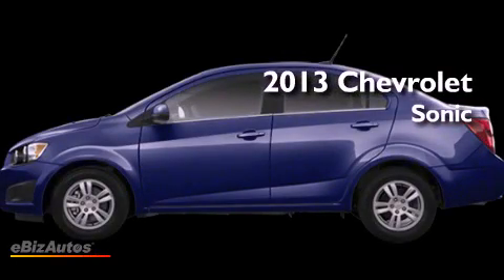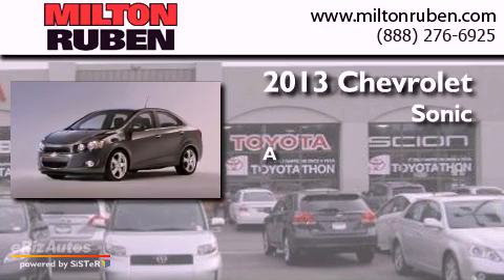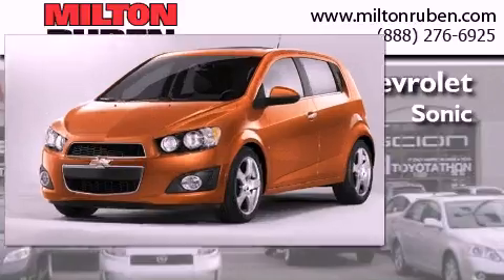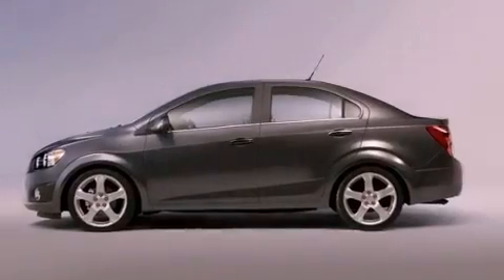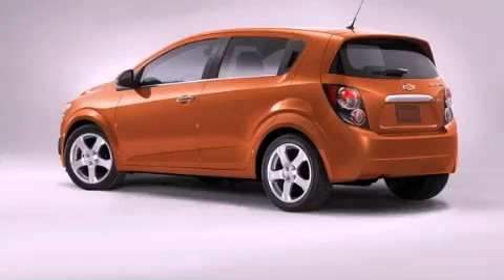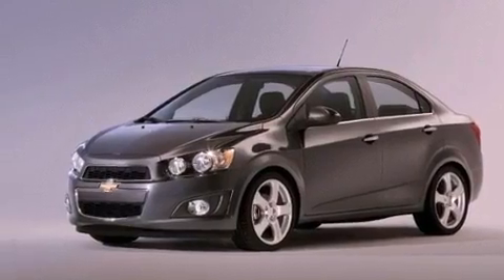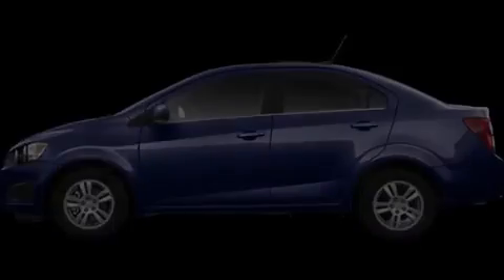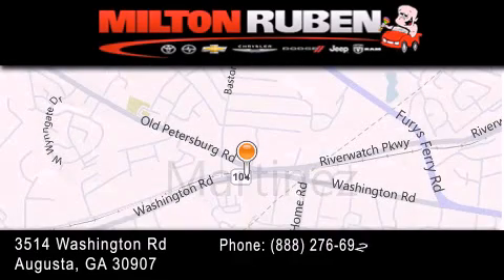2013 Chevrolet Sonic Harlem GA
Year : 2013
 Make : Chevrolet
 Model : Sonic
 Engine : ECOTEC 1.8L VARIABLE VALV
 Trans . : Automatic
 Exterior : Blue Topaz Metallic

 Interior : Jet Black/Dark Titanium
 Stock : D4050

 2013 Chevrolet Sonic Augusta GA